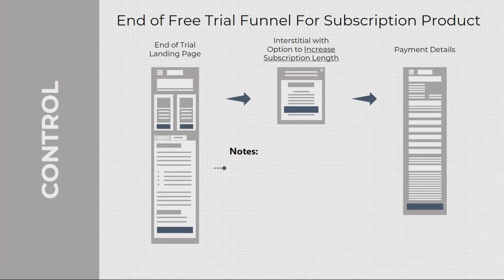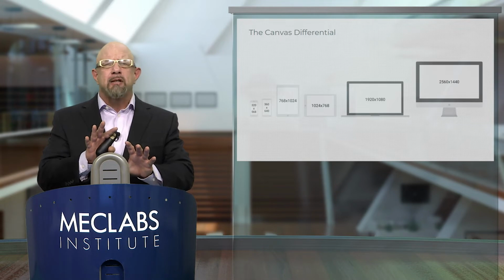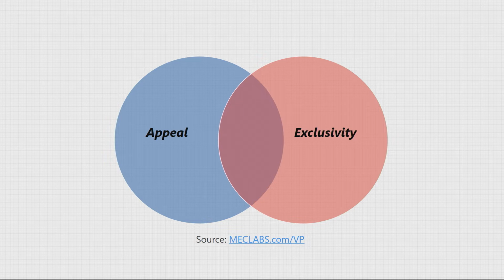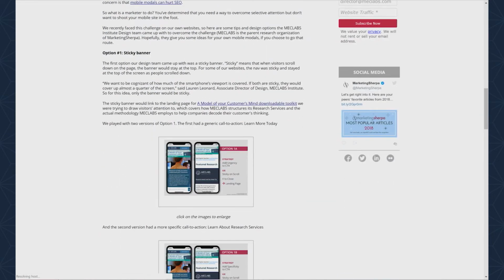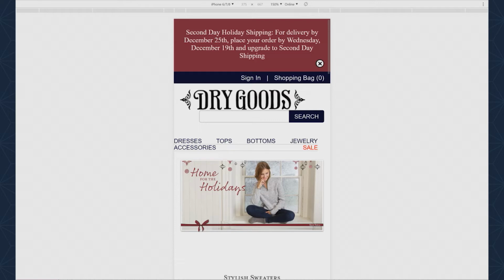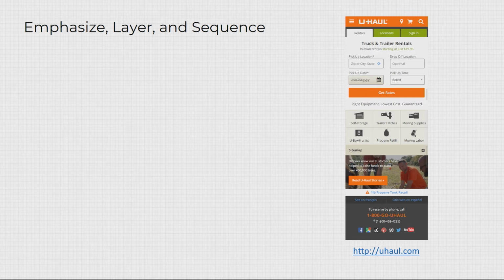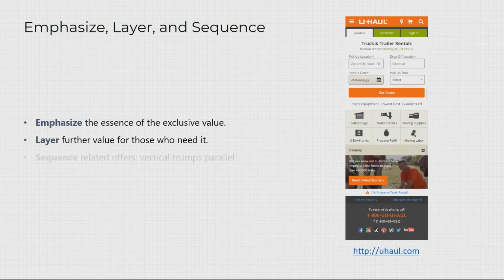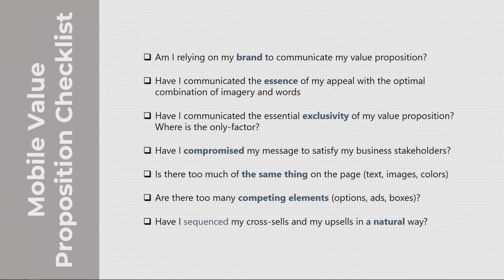Micro-Course Session 4: Value Proposition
This is Session 4 of the MECLABS Institute micro course on Mobile Conversion.